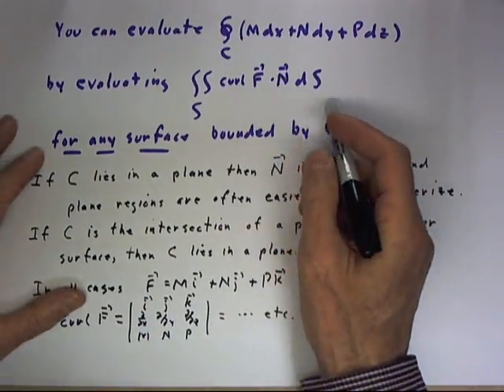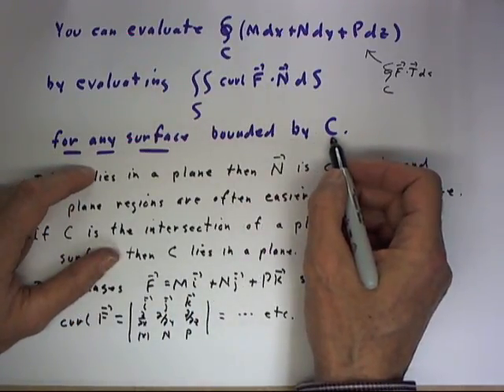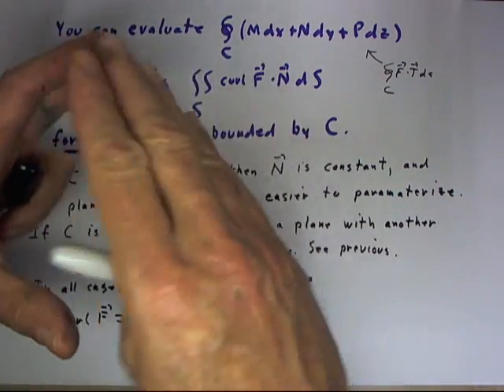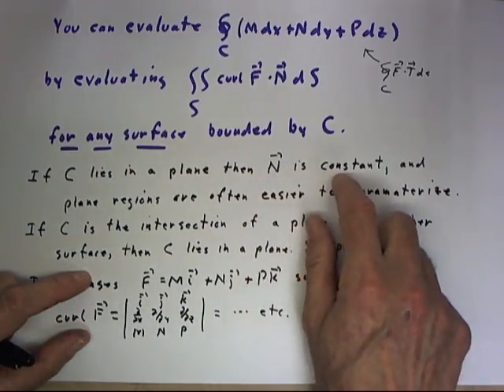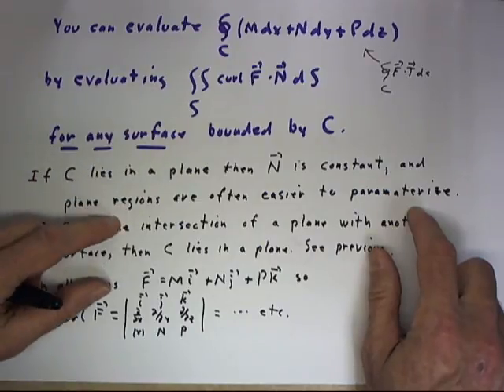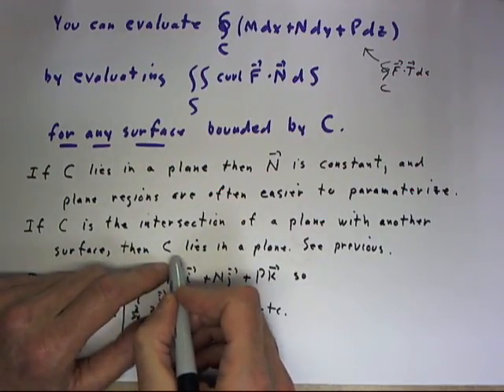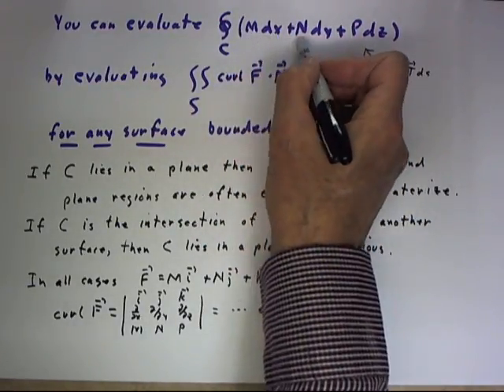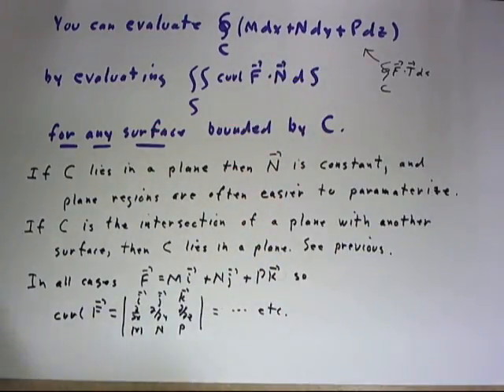multivar 13 47